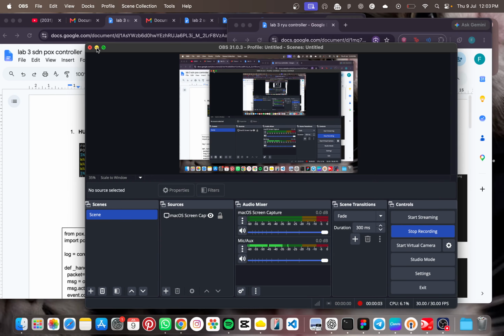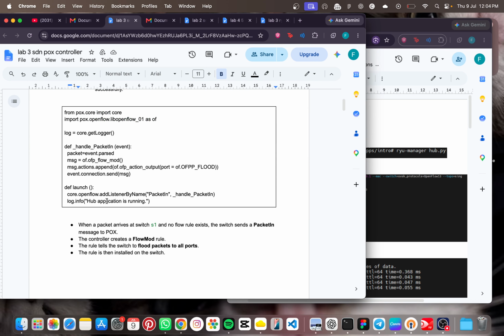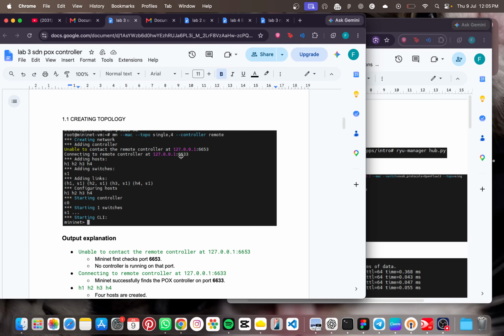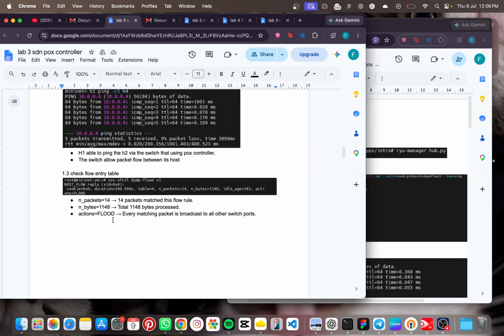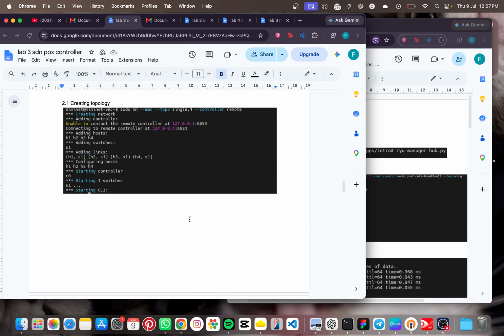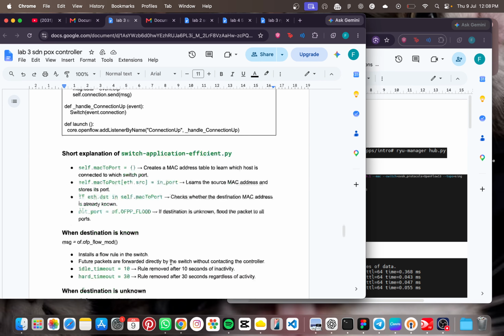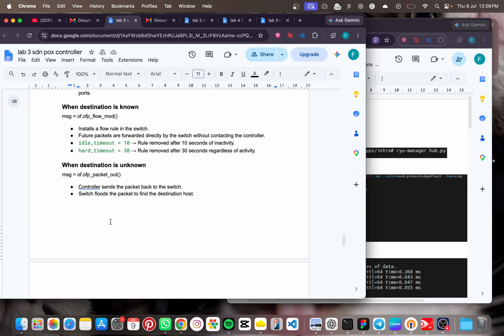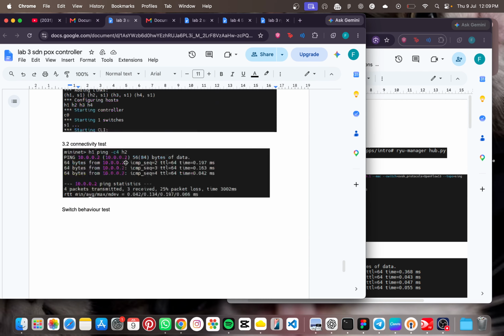lab3 pox controller